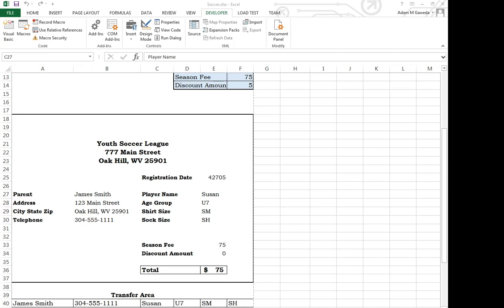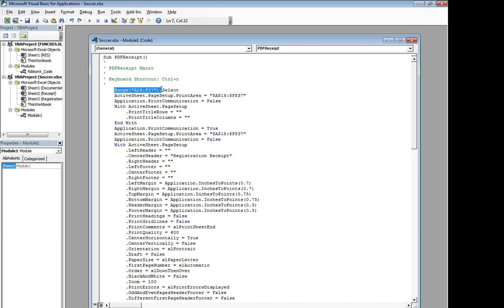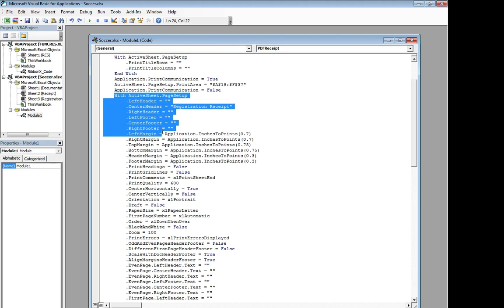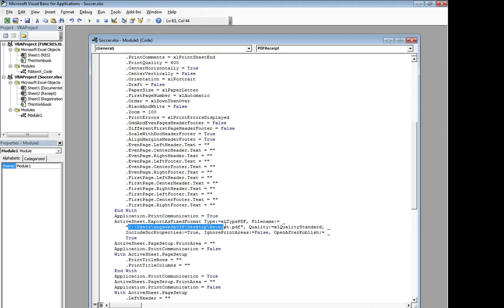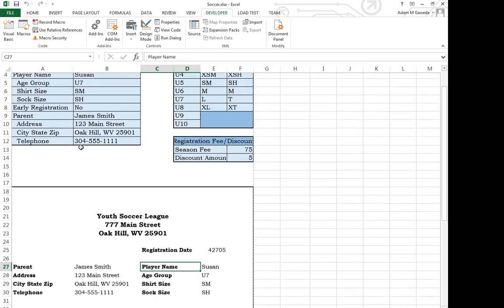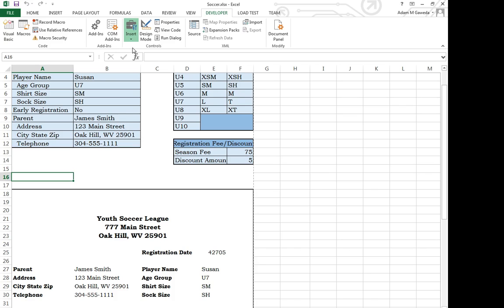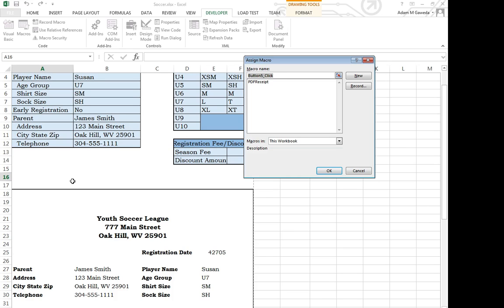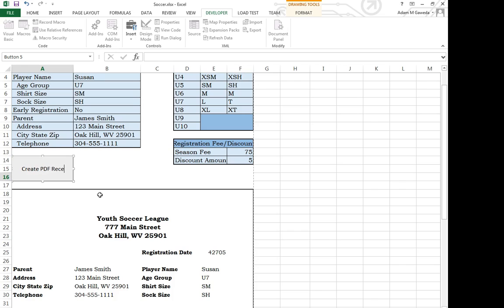Creating a Button for a Macro in Excel